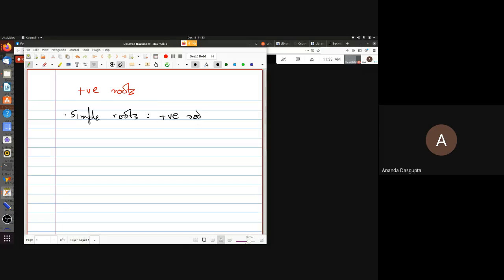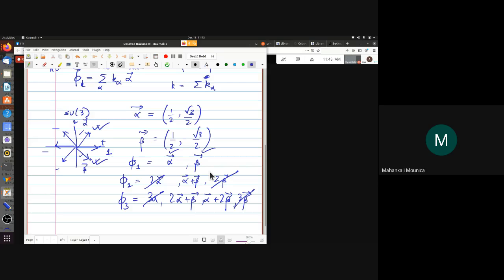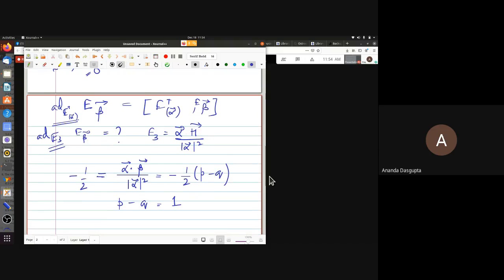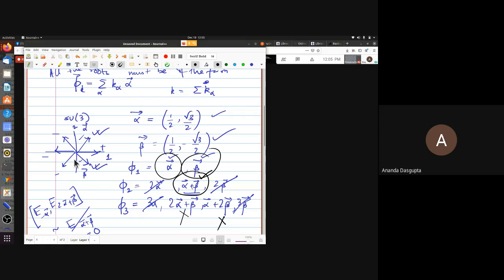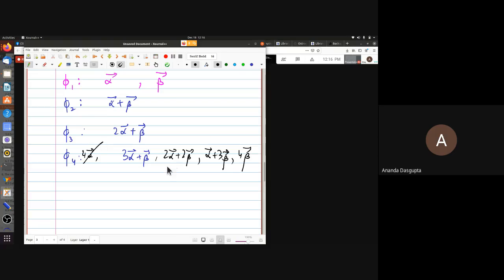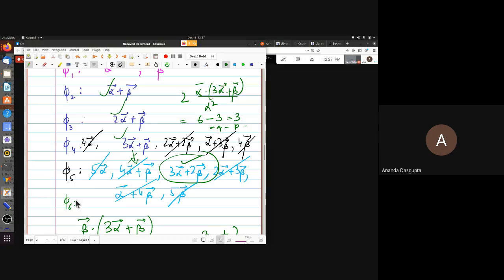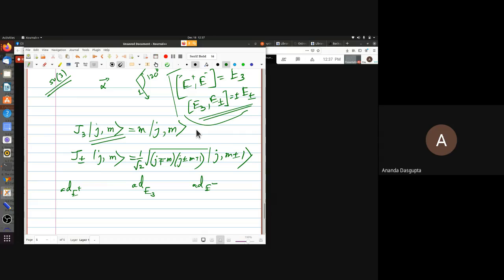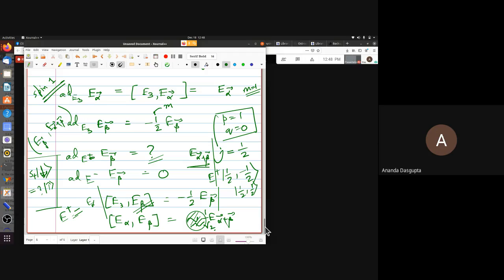21 - PH5102 Symmetries in physics discussions class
All roots from simple roots